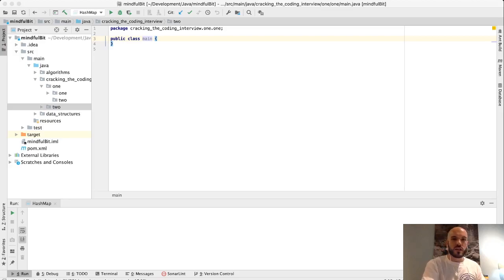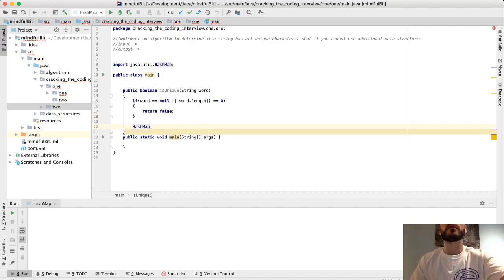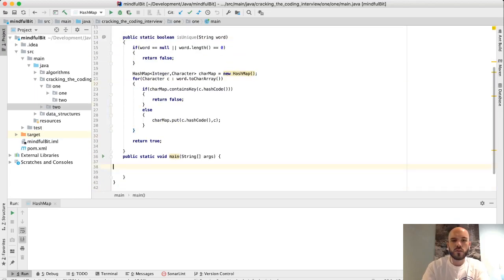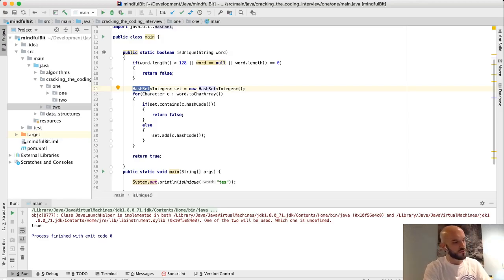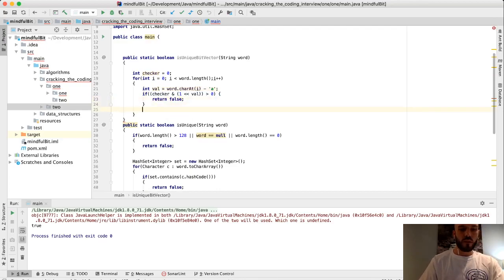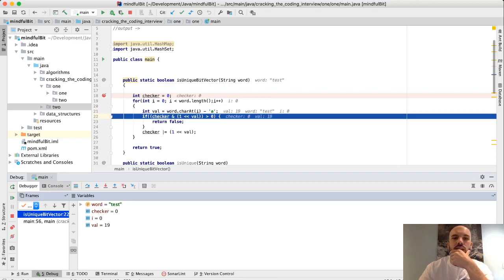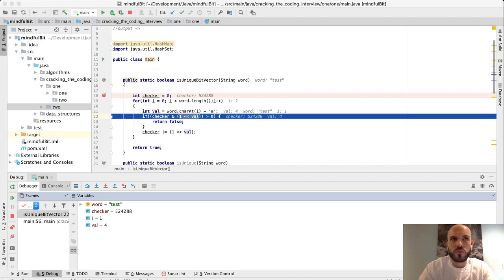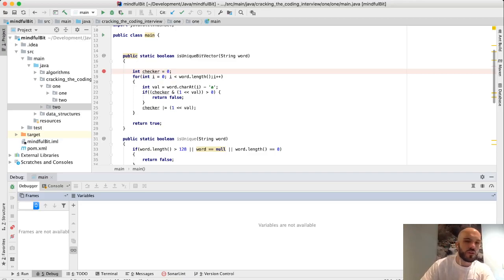Cracking the Coding Interview | 1.1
Implement an algorithm to determine if a string has all unique characters. What if you cannot use additional data structures